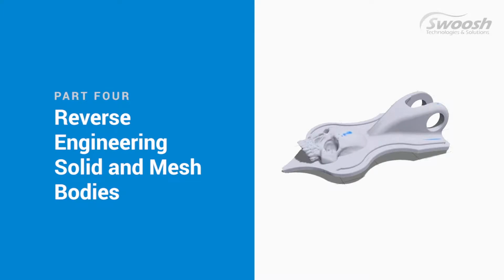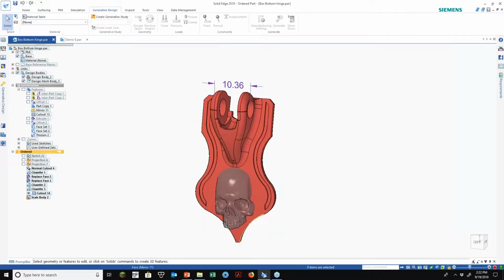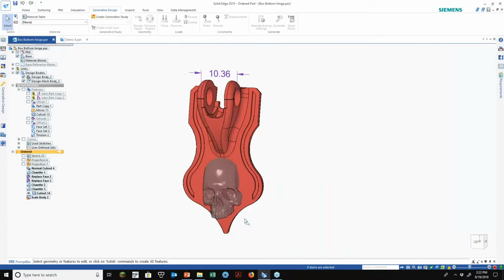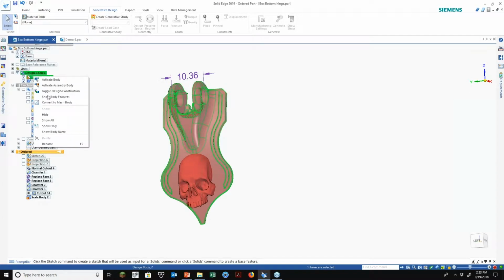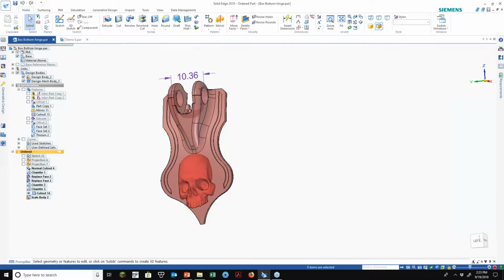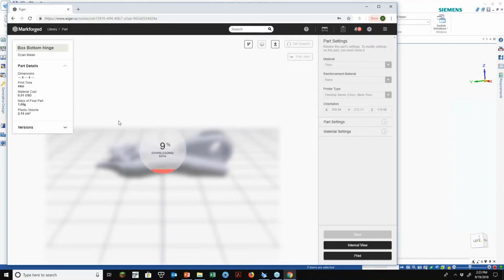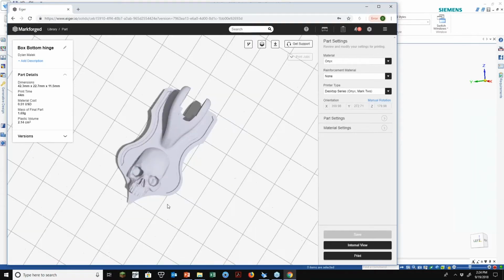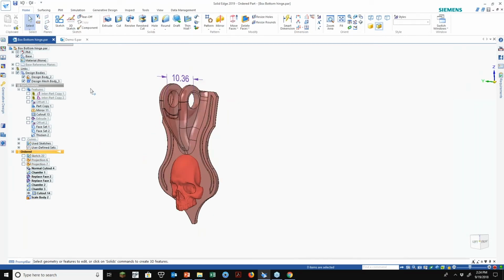Solid Edge 2019 - Reverse Engineering Solid and Mesh Bodies